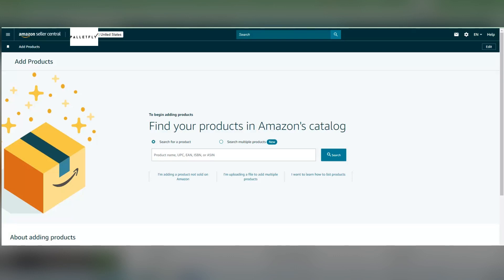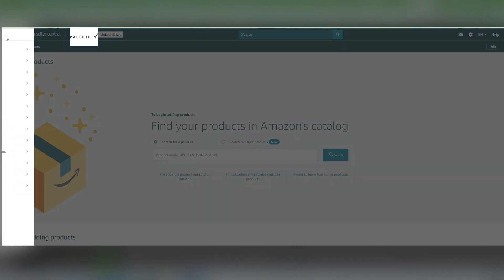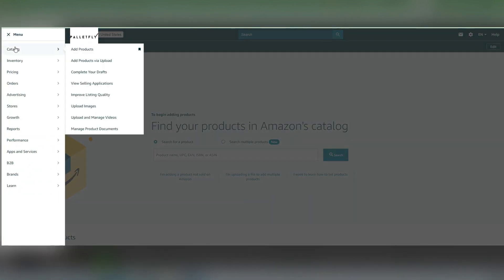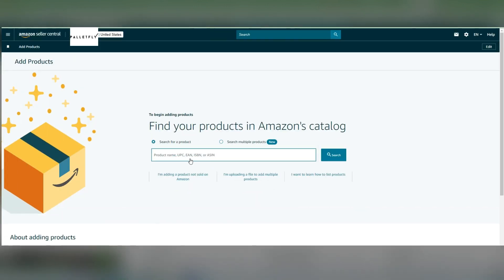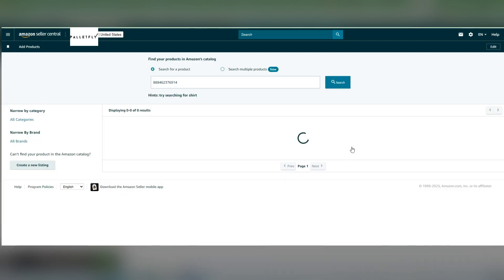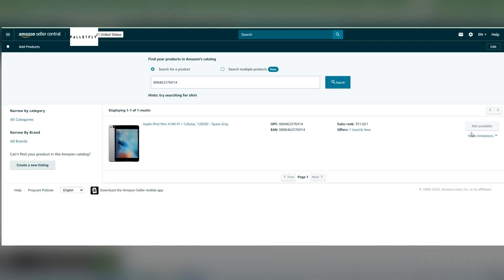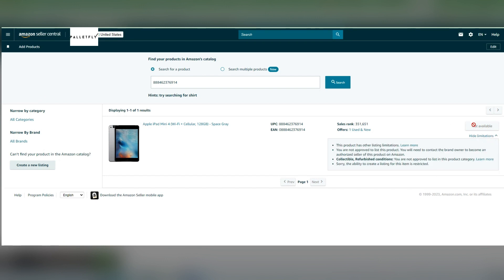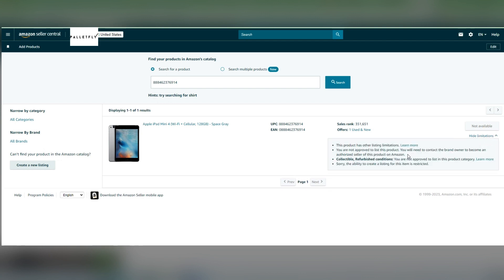How to Check If You're Gated on Amazon in 30 seconds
🔒 Are You Gated on Amazon? Quick Check in 30 Seconds! 🔍

Curious if you're gated on Amazon? In this brief tutorial, discover how to check your gating status in just 30 seconds using Seller Central.

🕵️‍♂️ Quick Steps:

Log in to Seller Central.
Navigate to 'Inventory.'
Select 'Add a Product.'
Enter the item's identifier.
Check if it's gated or not!

📌 Pro Tip: Gating status may vary by category, so be sure to check for each product individually.

Visit palletfly.com to start your wholesale purchasing journey today!